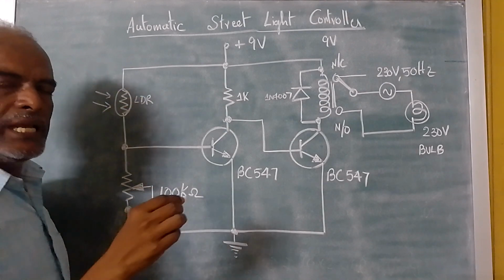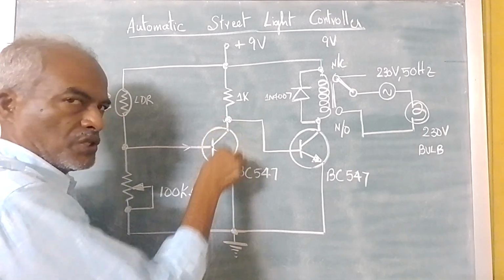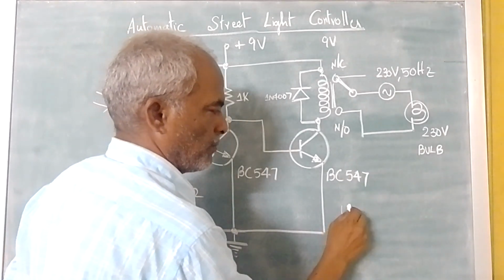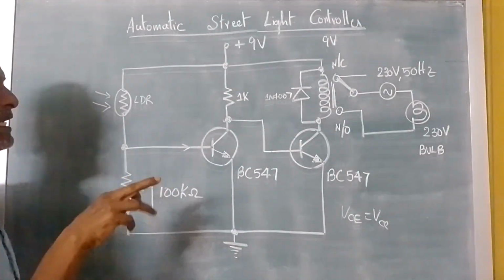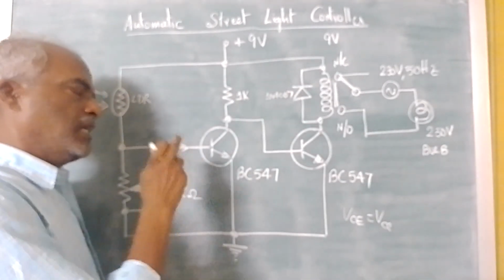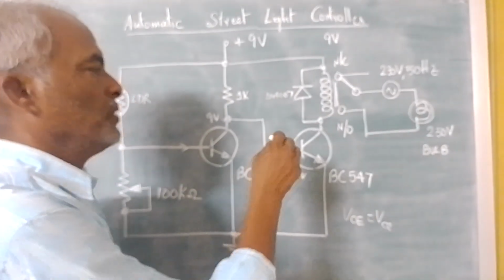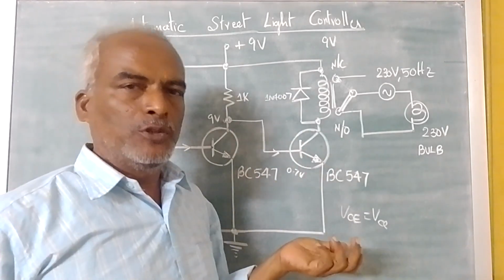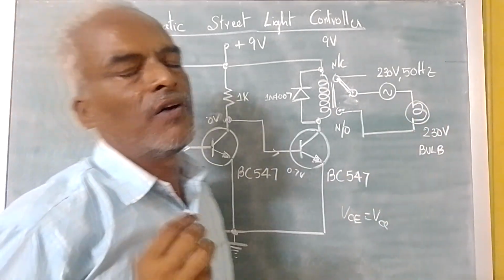Automatic Street Light Controller using LDR